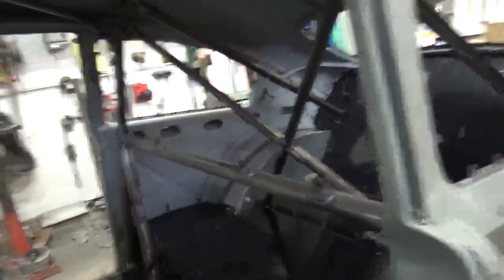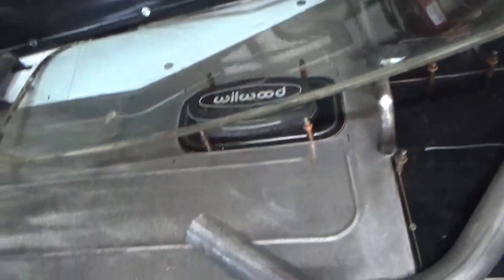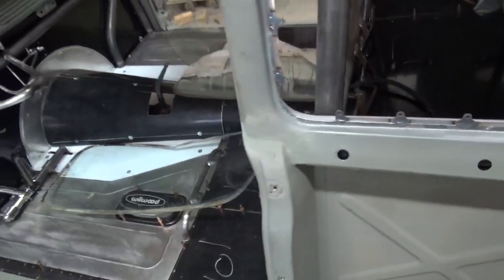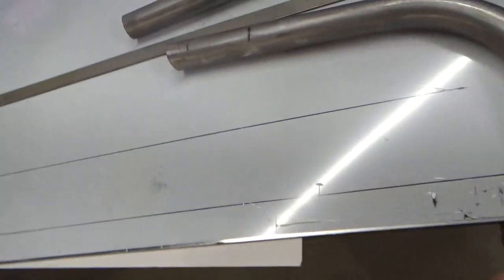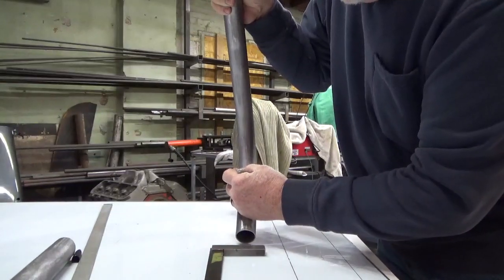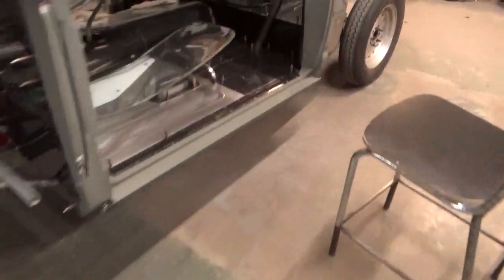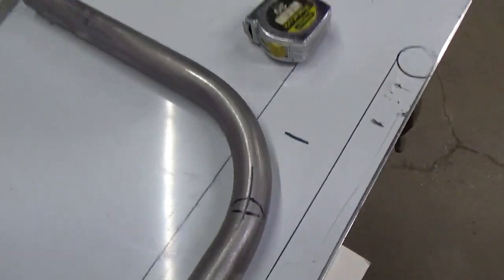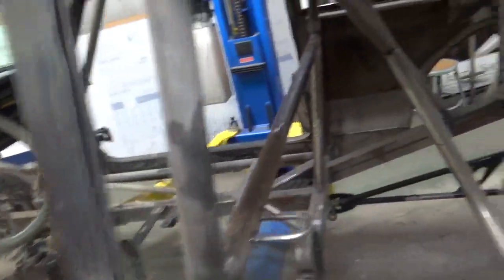Curved Back Brace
This video explains how to calculate and install A curved back brace or any other tube that needs to be offset.